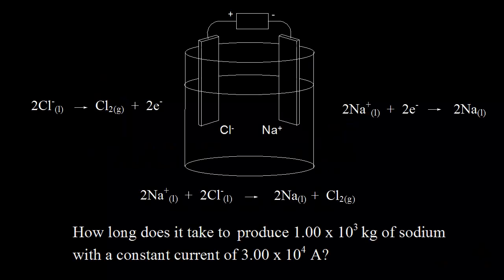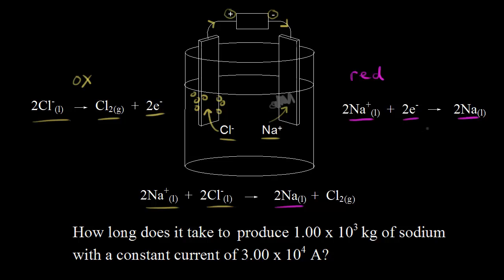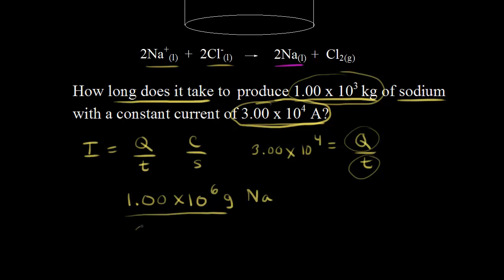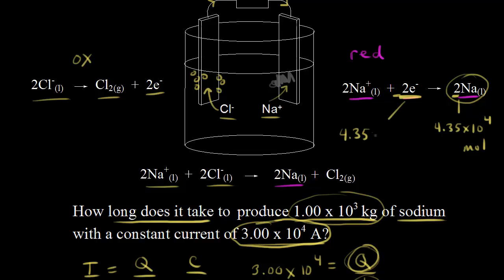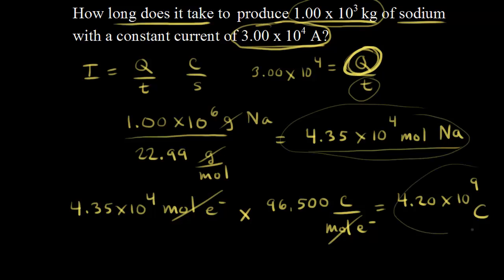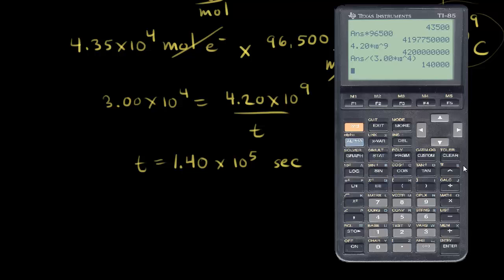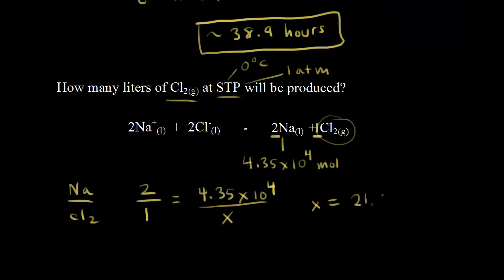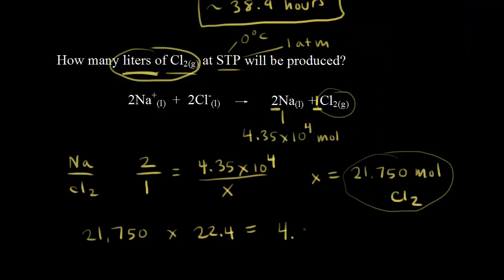Electrolysis of molten sodium chloride | Chemistry | Khan Academy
Example quantitative electrolysis problem using molten sodium chloride.